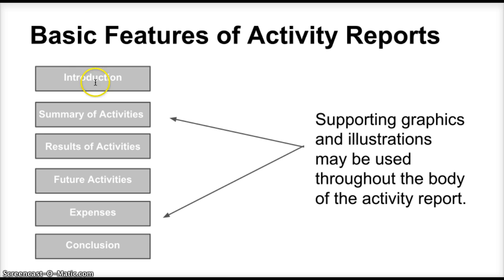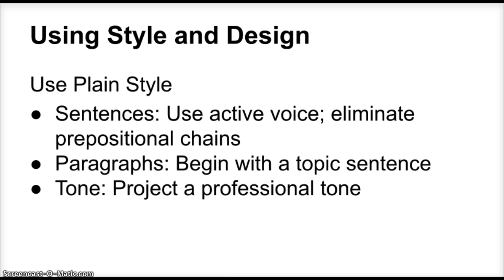Engl 314-XW Activity Reports